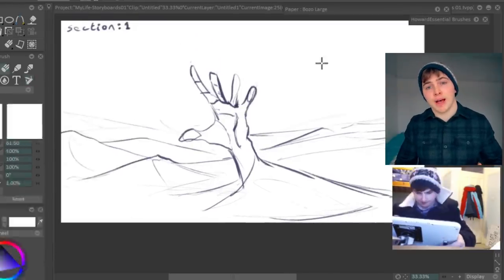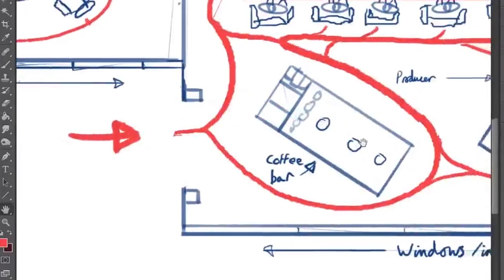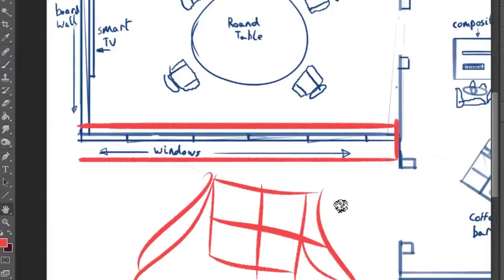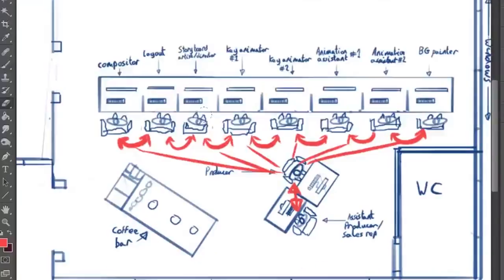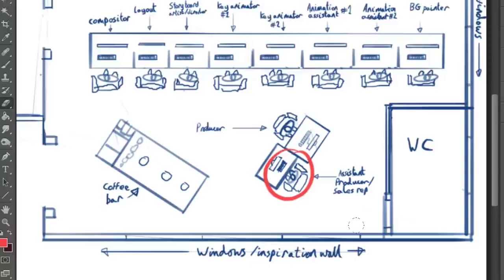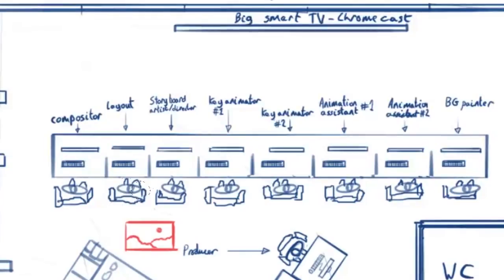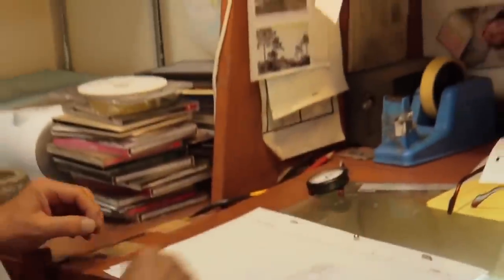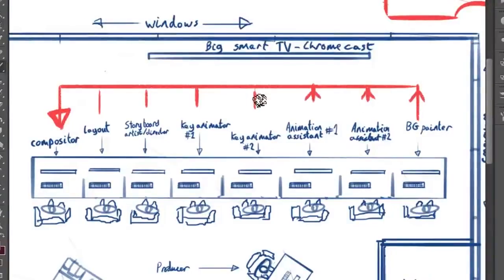How I Designed an Animation Studio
Note about the video:
In the video one of my decisions was to add a chromecast wall in front of the artists. I expect this to be a controversial move, as this could undermine the artist's ability to focus if there is not front blinds on the desk. Without an optional front blind, individual artists could not opt out of seeing the chromecast screen and therefore it could be a distraction. The idea here is to have the room and workstation area double as a screening room, so that less transportation time and room space is needed when working. I am aware that there are animation desks available which are designed to block peripheral vision, and this is another variation on that. Although I haven't yet seen a desk of this kind which can be converset to a standing desk. That would be a cool thing to invent... I digress. What I'm saying is... I know, the chromecast wall isn't without it's flaws. It might not be feasible or popular, but it would be an interesting thing to try.